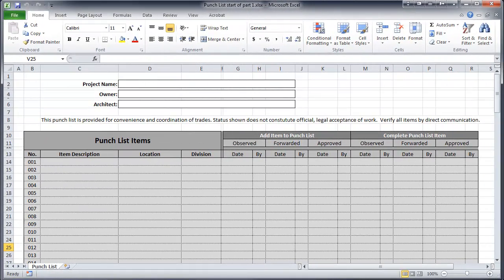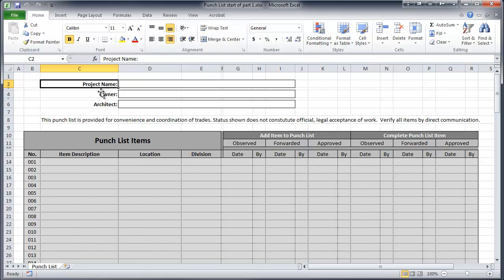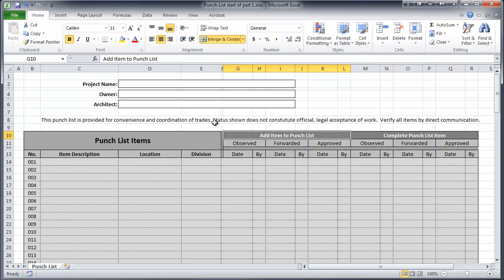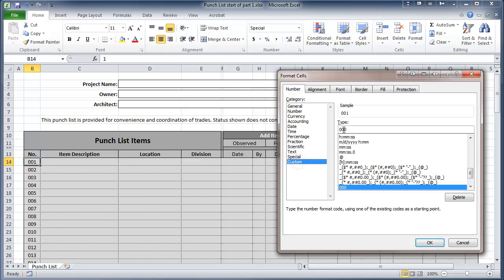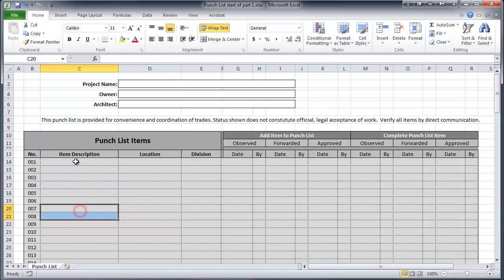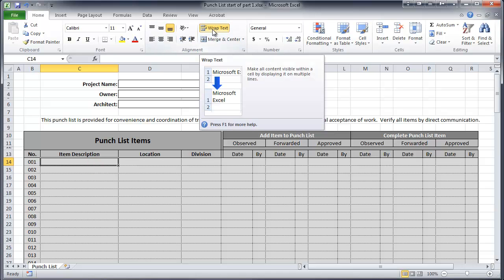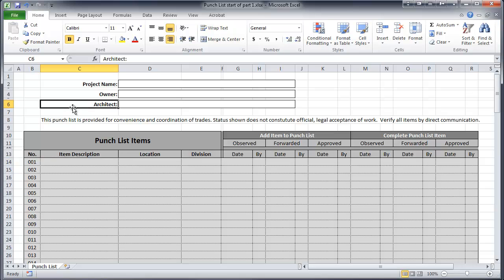Excel 2010 Construction Punch List - Part I - Create Table